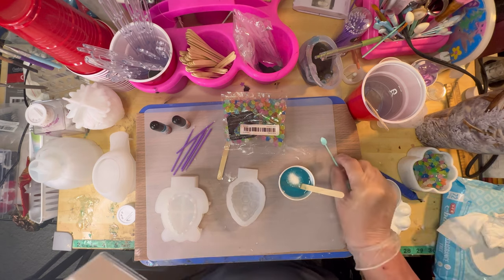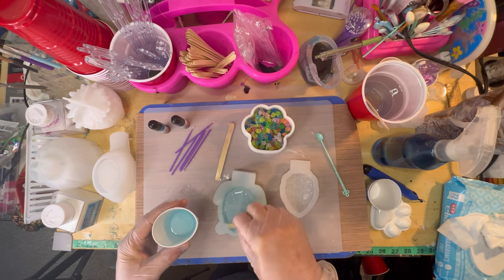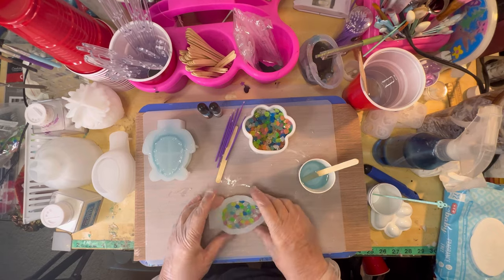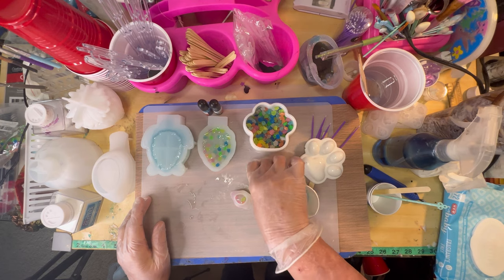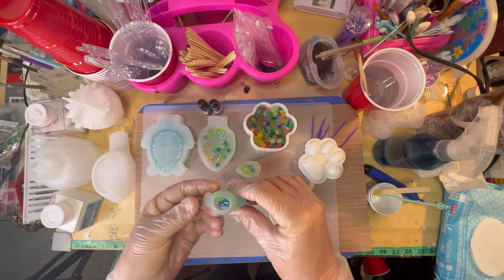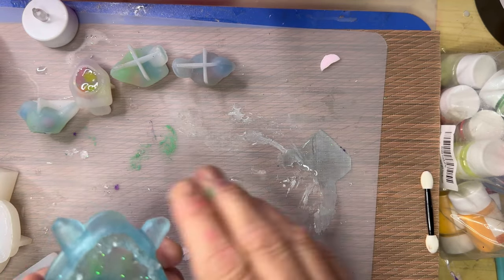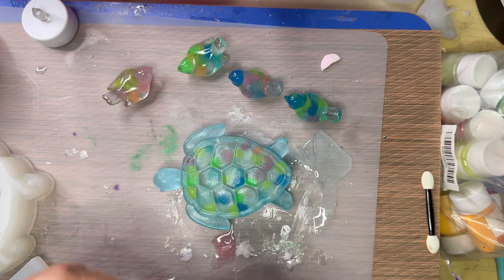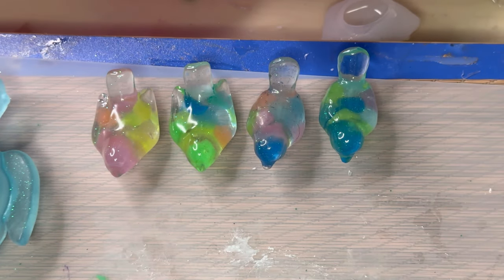Turtle Jewelry Box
NEW! Monthly Box - $5 off your first box (code EMAIL)

I want to THANK YOU! for being my Friends,
for giving me a PUPOSE to get up every morning and start a NEW DAY.  to come up with  new Ideas and ADVENTURES. Im Learning a lot every day. i also hope you are learning with me.
WE ARE ALL SURVIVORS OF SOMETHING.
THSNK YOU AGAIN.